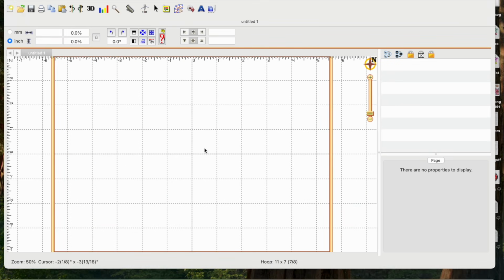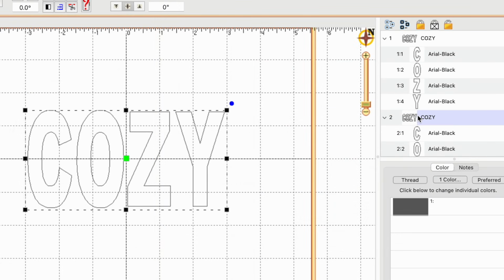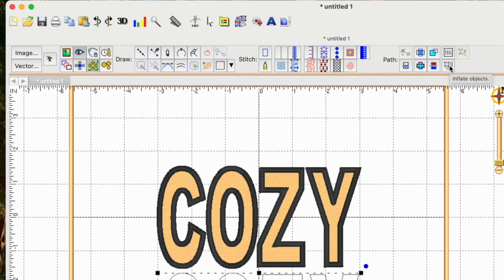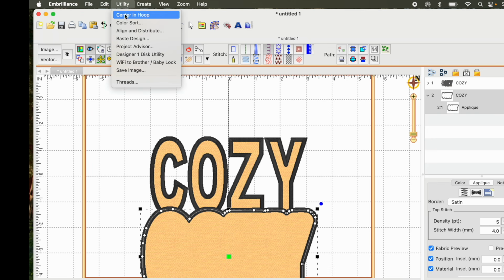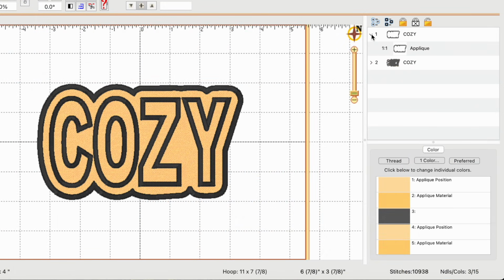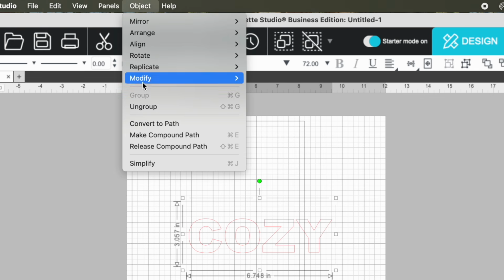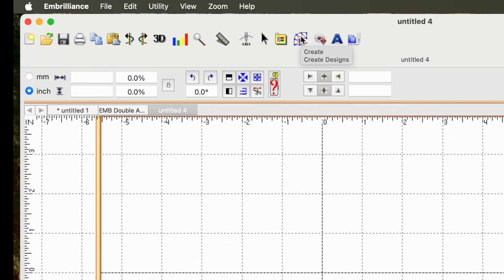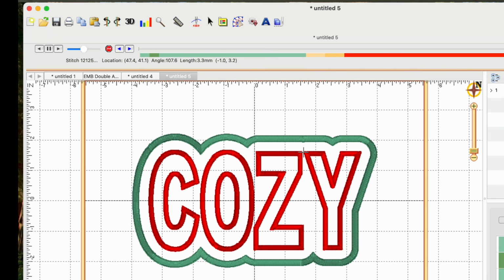Making a Double Applique Design in Embrilliance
If you're not sure which exact product you need to purchase for your machine, whether it's a Smartstitch or other Machine, be sure to call HoopMaster. They are great to work with and can let you know which one to order. 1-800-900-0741